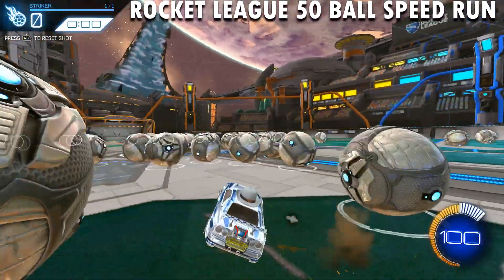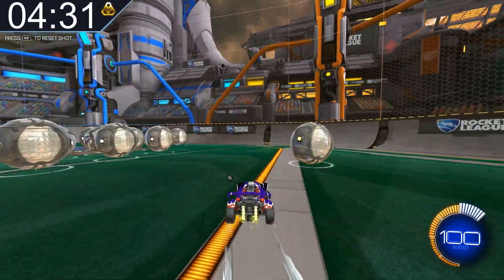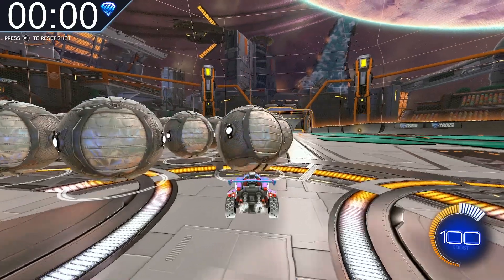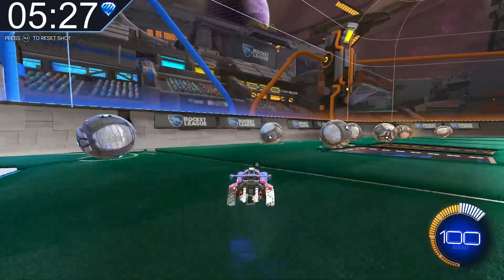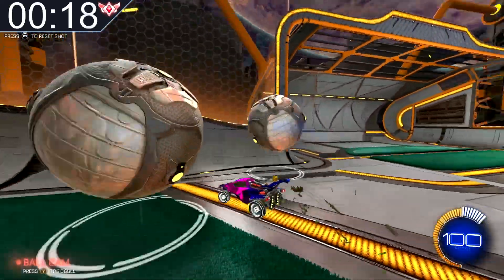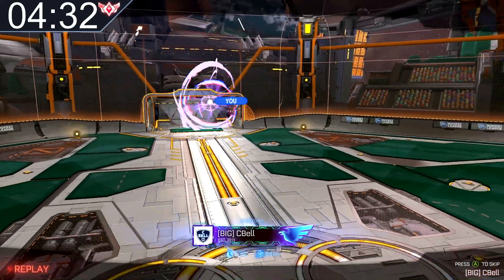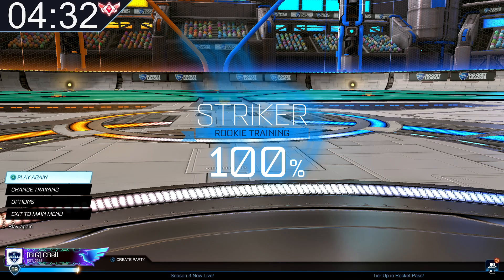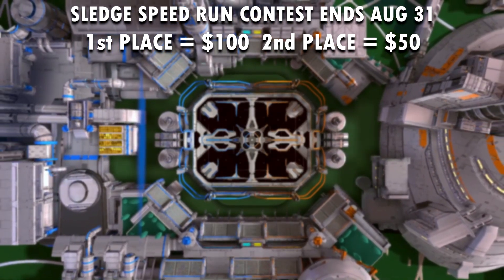I made a 50 Ball Rocket League Speedrunning Training Pack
I put 50 balls on the field and challenged Rocket League players to score them all as fast as possible. This is the Rocket League 50 Ball Speed Run! This speedrunning challenge is simple in design: Just put all 50 balls into the net. But every mistake is going to cost you valuable seconds. My four contestants consist of a Gold, a Diamond, a Grand Champion and a Supersonic Legend but you can compete too! Using the information below, submit your best speed run time and win real money! It doesn't matter what rank you are, just how fast you can score 50 goals. The top two shortest times submitted will get a prize. This Rocket League hacked training code works on all platforms, so Steam, Epic Games, PlayStation, XBox, and Switch Consoles can all participate! Good luck!

The Sledge 50 Ball Speed Run Contest ends August 31.

Thanks to  @widowgg @KingRanny and @CBellRL
Other Multi-Ball Codes:
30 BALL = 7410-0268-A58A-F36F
100 BALL = 96DB-6C2A-B79F-871B
Credit to Cobra for making these training packs.